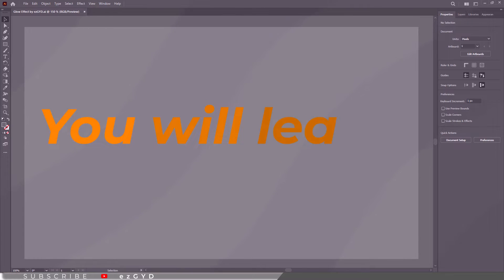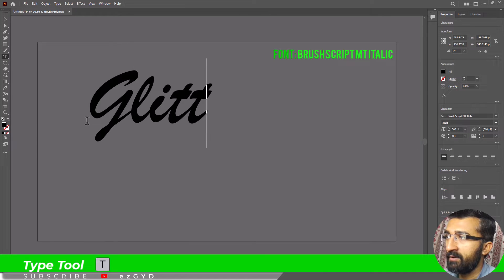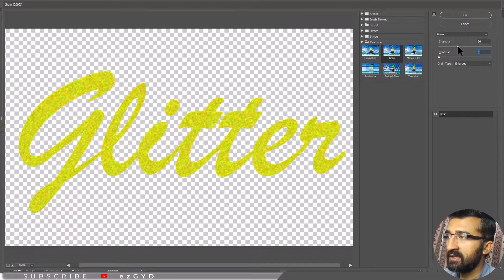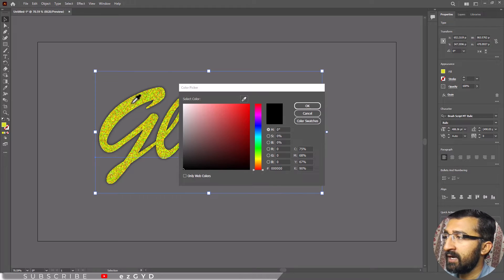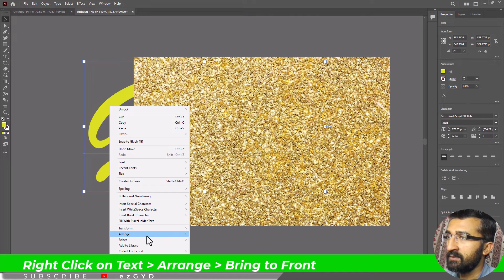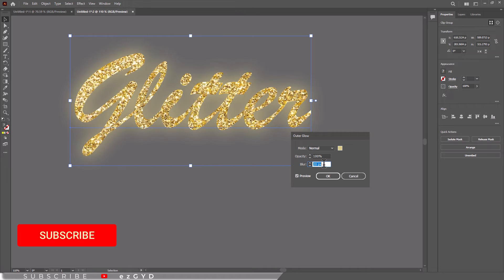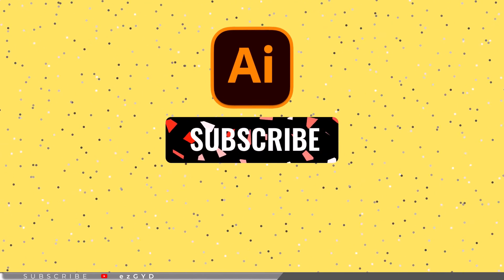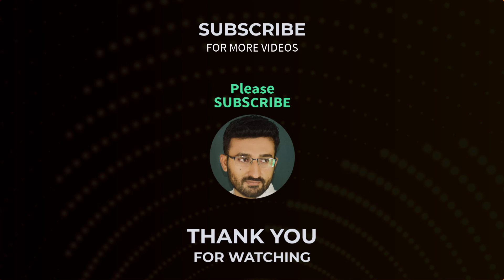How to Make Glitter Text in Illustrator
In this Adobe Illustrator tutorial video, you will learn how to make Glitter Text in Illustrator

Chapters:
0:00 Intro
0:10 Create Background for Glitter Text Effect
0:22 Type Your Desired Text
0:32 1st Method: Using Effect menu
01:03 Add Outer Glow to Glitter Text Effect
01:26 2nd Method: Using Google Image
02:07 BONUS...!!!

In this tutorial, you'll learn how to make glitter text in Illustrator effortlessly. Whether you're a beginner or seasoned designer, this step-by-step guide will walk you through the process, allowing you to create stunning glitter text effects to elevate your designs. Dive into the world of sparkle and shine with Illustrator!